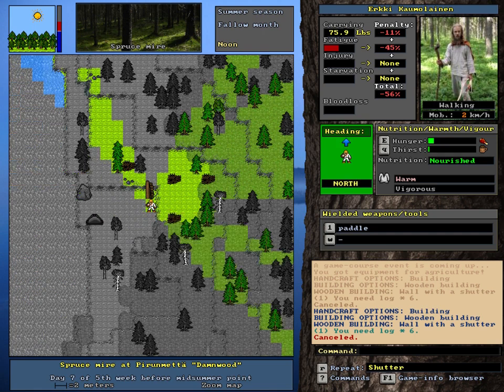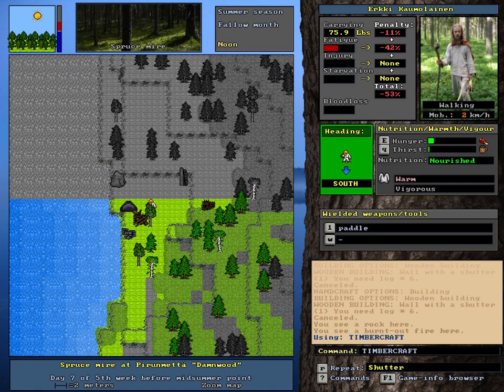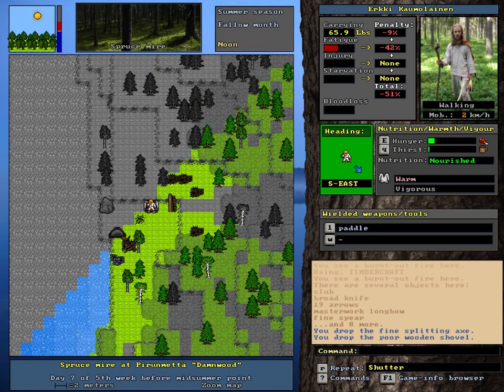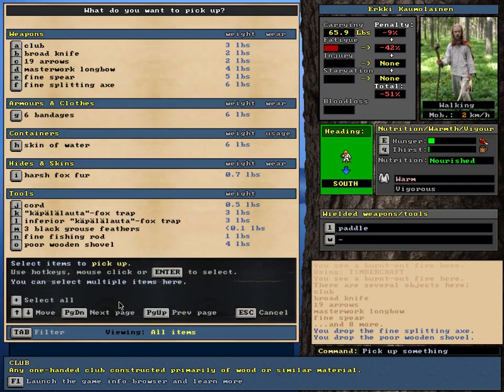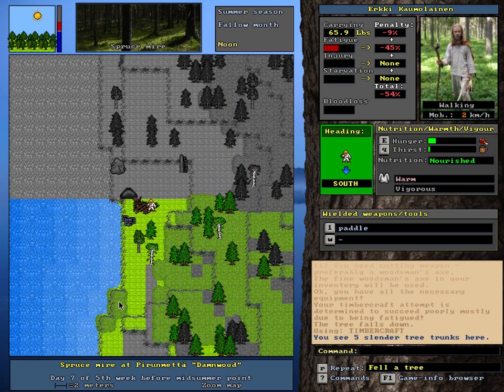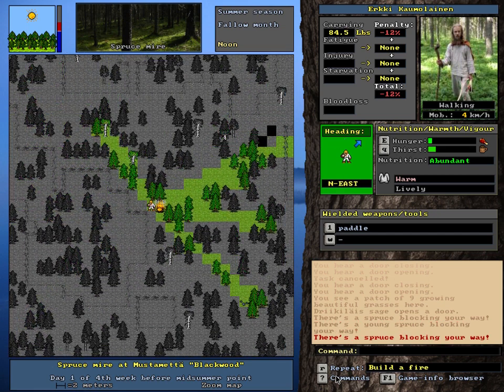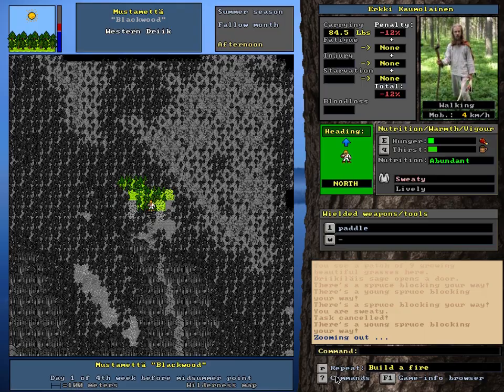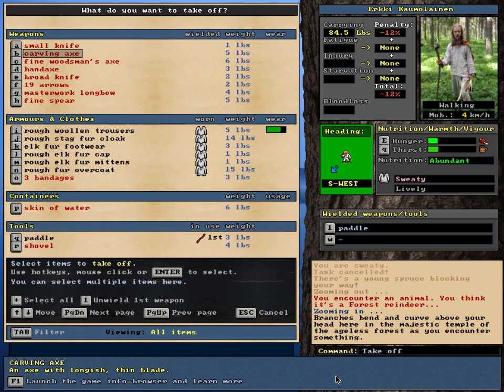Video game commentary of UnReal World 3.20 patch 2 (Erkki Kaumolainen), part 41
Celebrating Midsummer. I don't really celebrate it myself so my acting might not be the best for the situation. Besides, there aren't any alcoholic beverages in the game according to my knowledge.

Also, hunting for a forest reindeer.